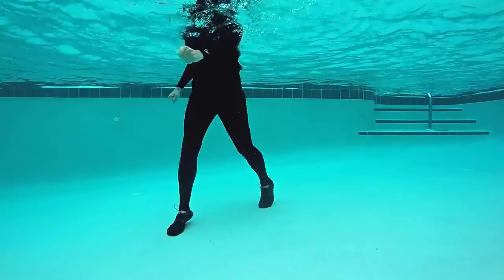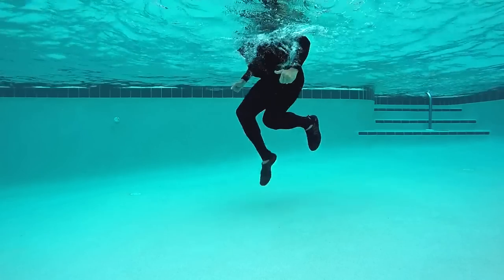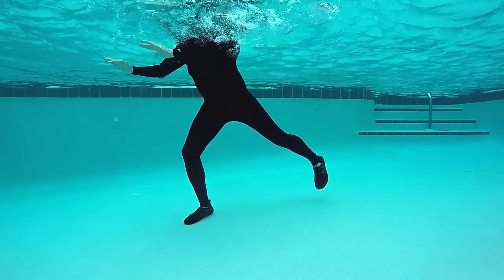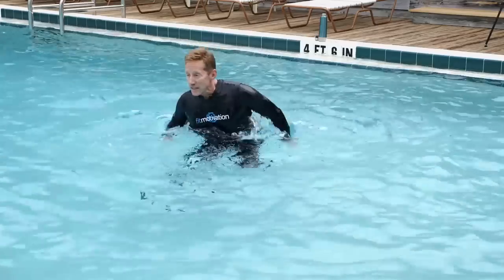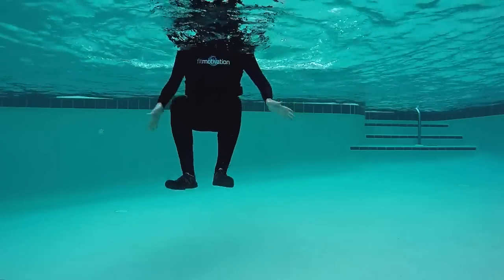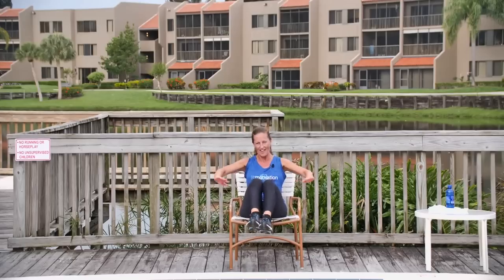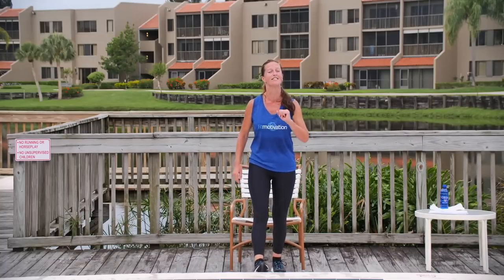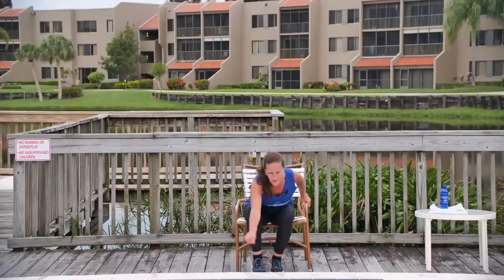Aerobic Splash - Water Aerobics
Take away 3 continuous training segments designed to compliment aqua HIIT classes.  Rediscover aerobic training and get the oxygen flowing and the heart pumping.  Has HIIT become too much of a good thing?  Read the featured blog for insights on this debate. Interested in exercising along with this workout?